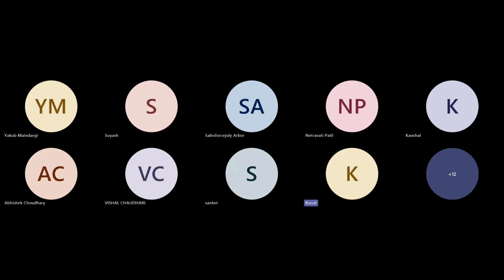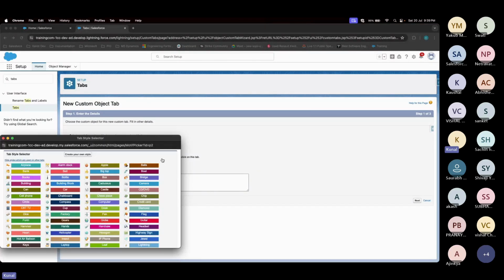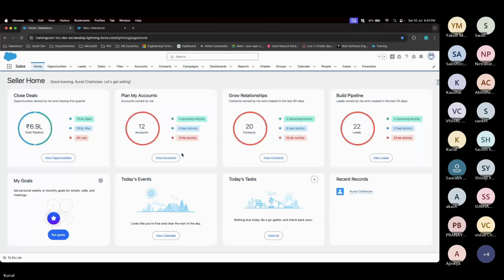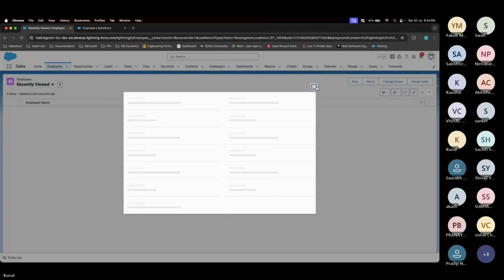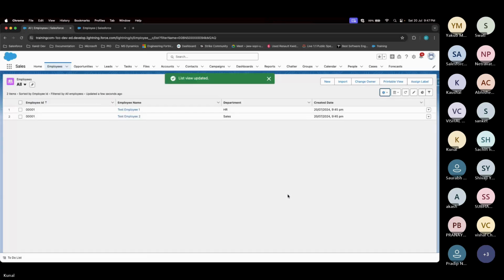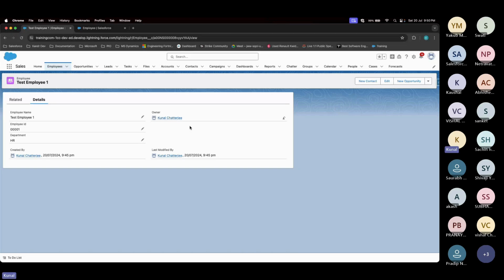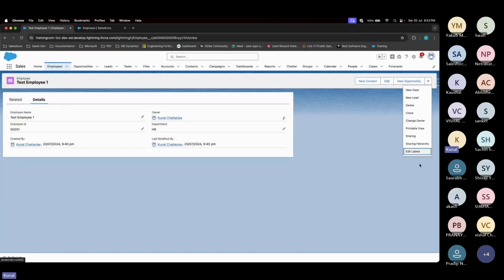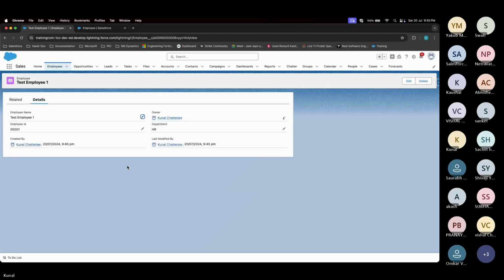Salesforce Class 17 | Arbor Academy | IT Training & Placement | Pay After Placement | Higher Package